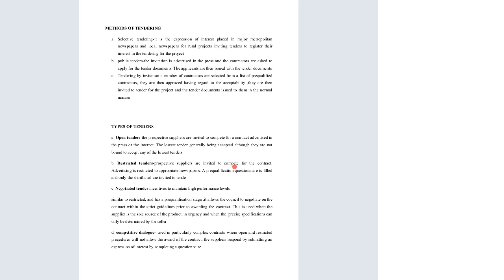Week 4a class BBB WORKSHOP